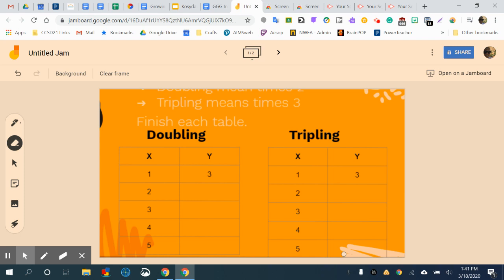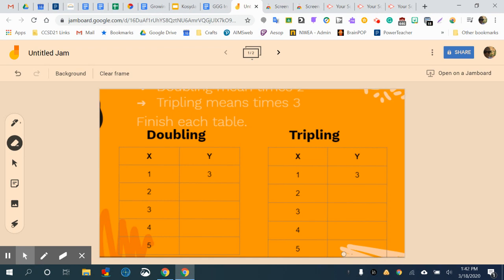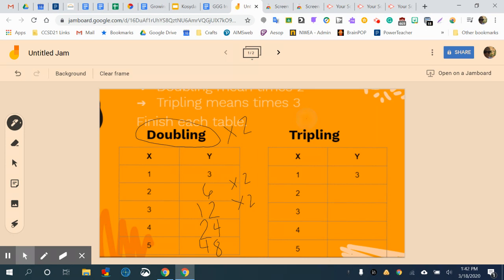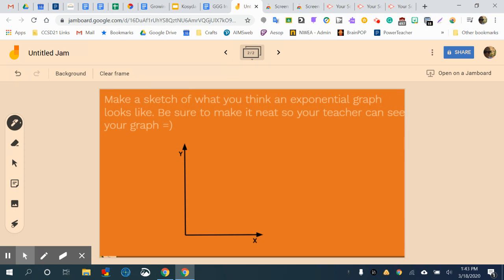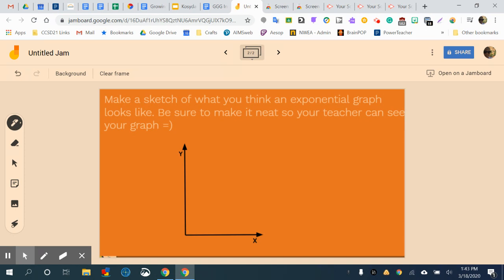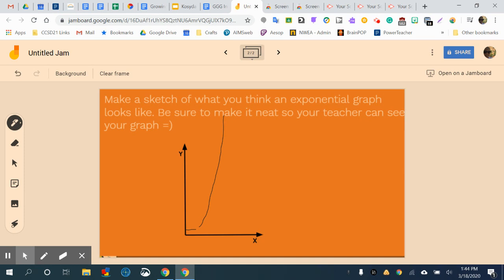Exponential Relationship Explanation